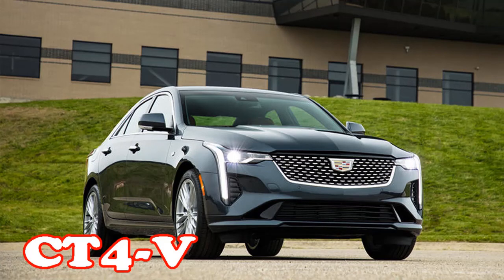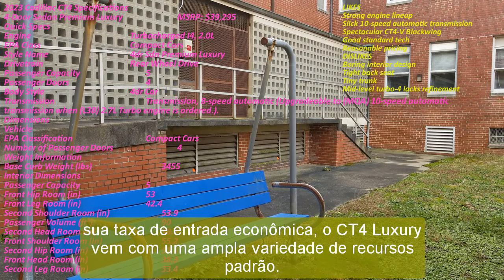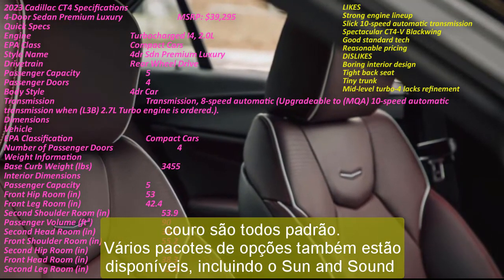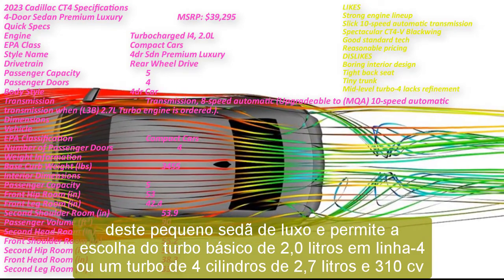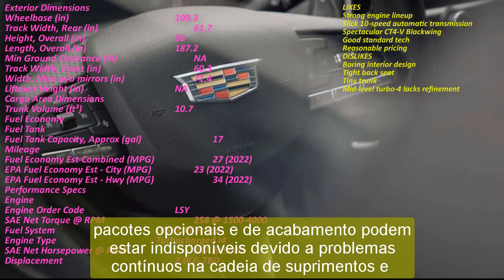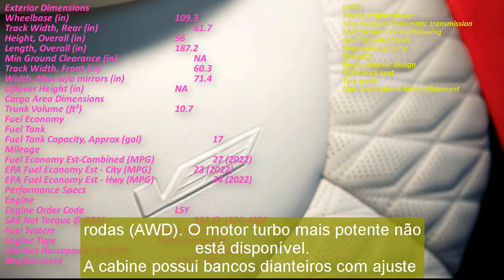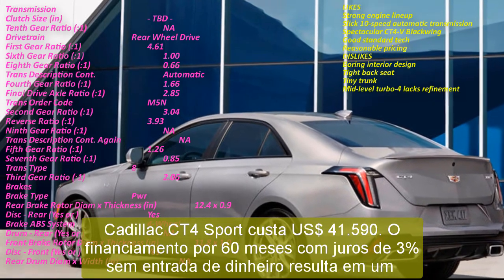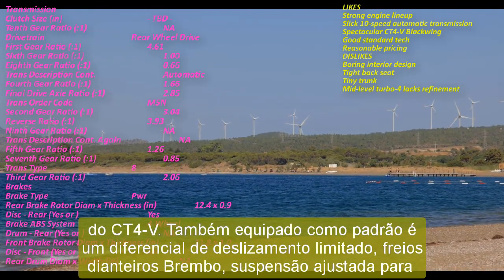2023 cadillac ct4-v v-series blackwing | 2023 cadillac ct4-v v-series 0-60 | 2023 cadillac ct4 sport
Hybrid cars are pleased to present:2023 cadillac ct4-v v-series blackwing | 2023 cadillac ct4-v v-series 0-60 | 2023 cadillac ct4 sport
Best regards.